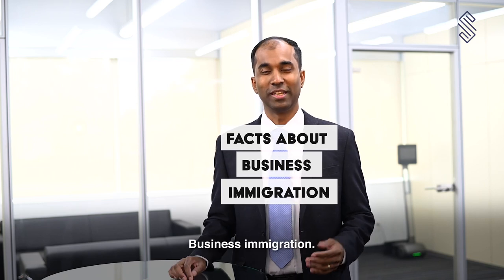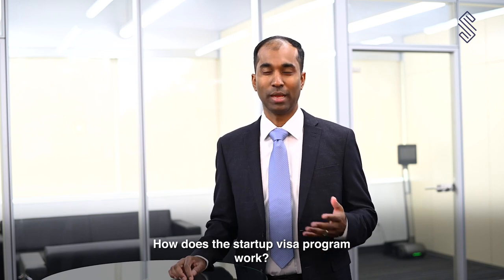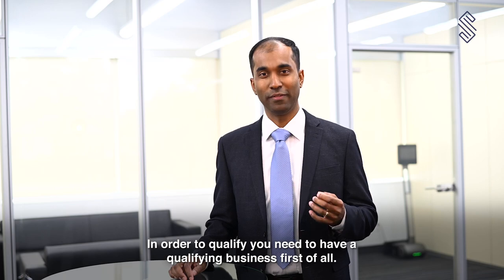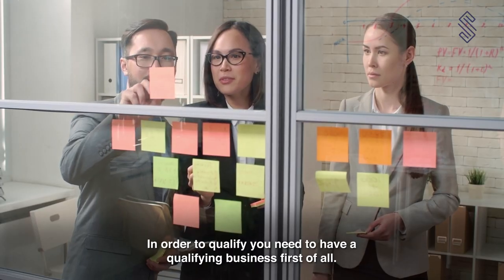Business Immigration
Facts about business immigration

by Suresh Sriskandarajah, BASc, BA, MBA, JD
Lawyer, Suresh Law Professional Corporation